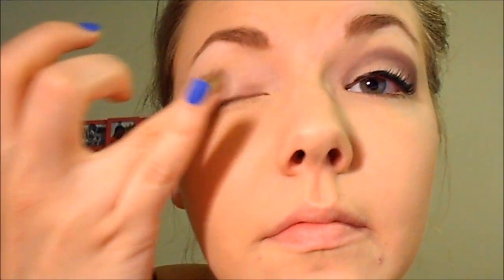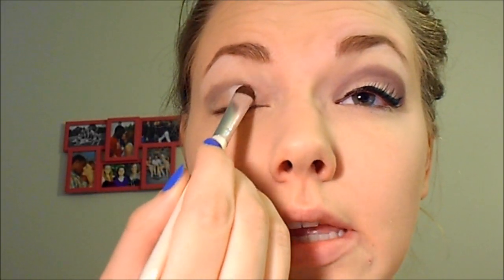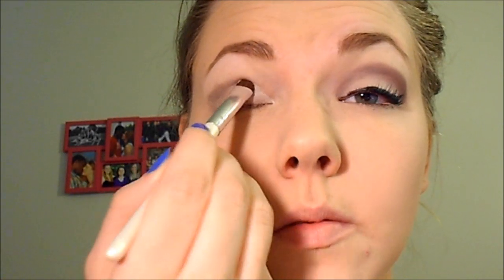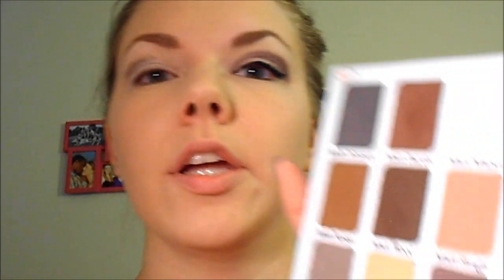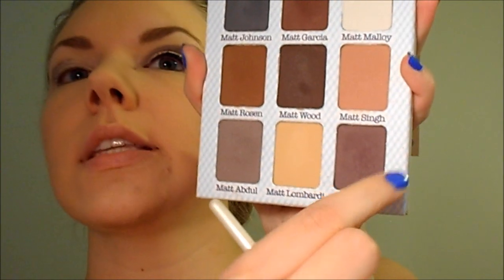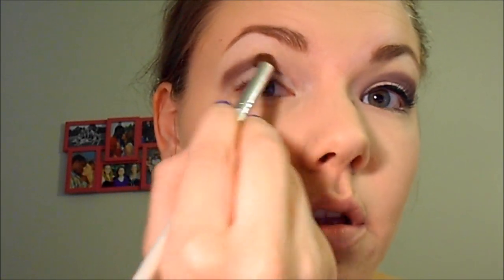theBalm Meet Matte Nude: A Modern Pin Up Tutorial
Products used:
Tarte Creaseless Eye Primer
MAC Paint Pot in Nubile (great alternatives are Painterly, Soft Ochre, or Maybelline Color Tattoo Metal in Barely Branded)
theBalm Meet Matte Nude Palette (Matt Malloy, Matt Hung, Matt Abdul)
Rimmel Scandal Eyes Eyeliner in Nude
NYX Powder Blush in Taupe
Hard Candy Blush Crush Baked Blush in Pin Up
Maybelline Color Sensational High Shine Lipgloss in Mirrored Plum
Wet 'N Wild Fergie Lipstick in Ferguson Crest Cabernet (MAC Rebel dupe)
Revlon Colorburst Lip Butter in Red Velvet

Nails- Sally Hansen Xtreme Wear in Pacific Blue and OPI Glitzerland